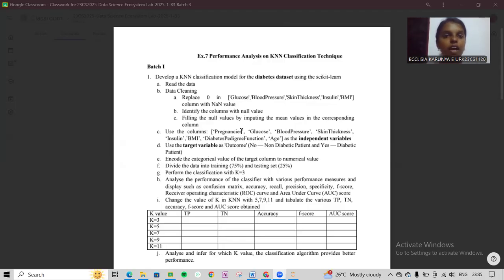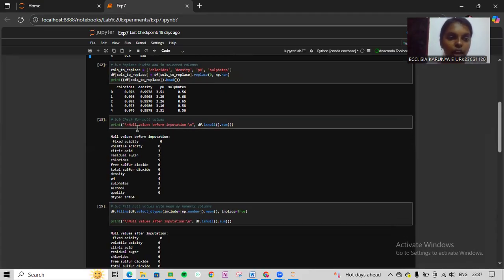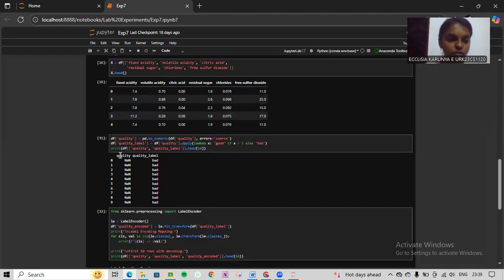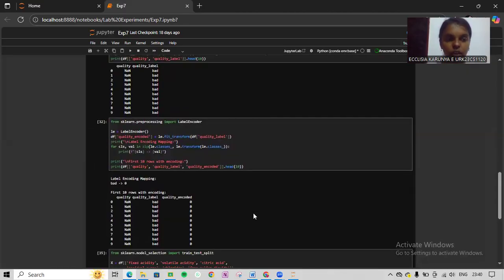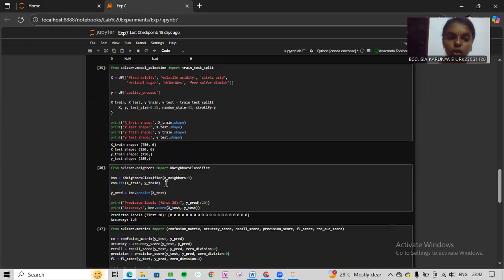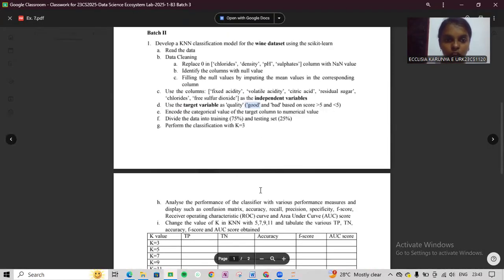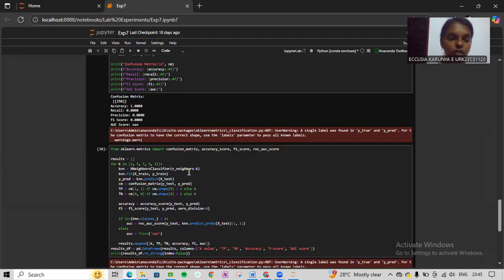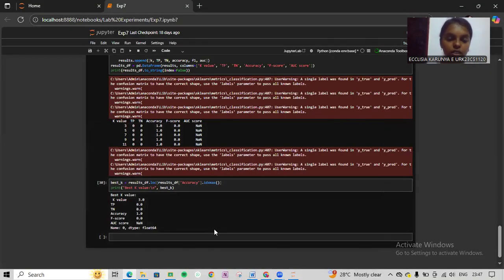DSE exp 7 ecclisia